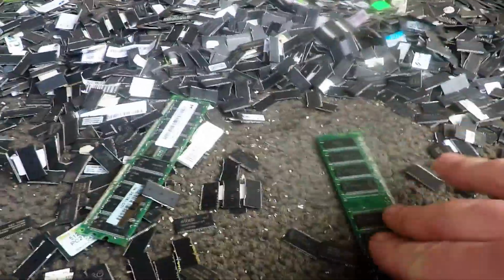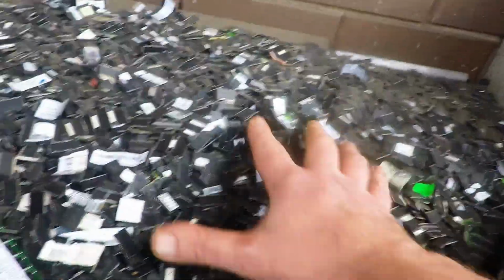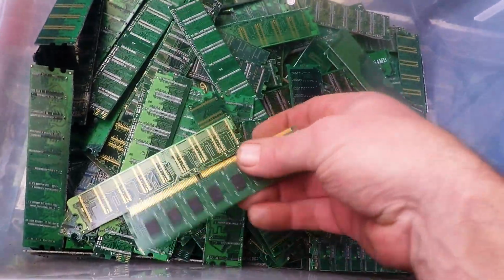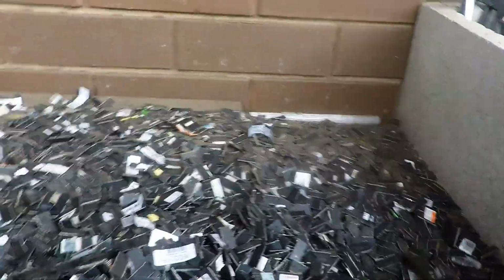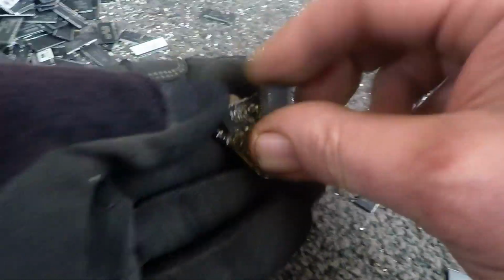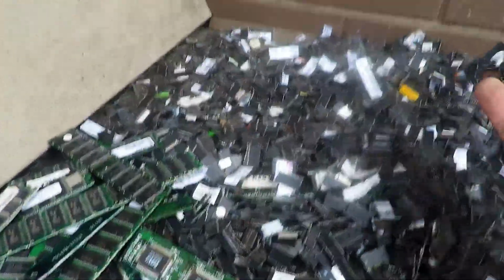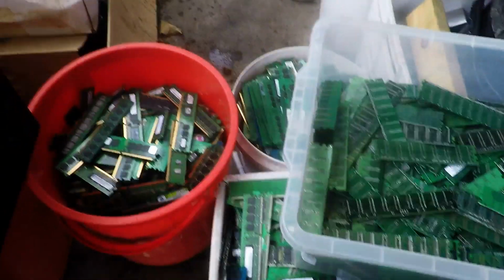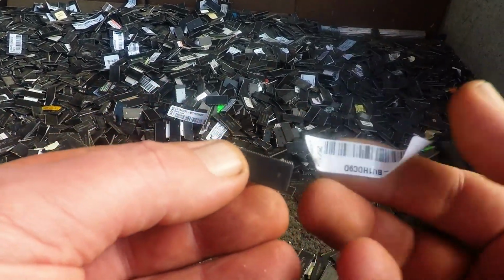Processing RAM ready for Gold Recovery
Depopulating IC Chips, MLCC's & Thick Film Resistors from RAM sticks to add to my stockpile of gold bearing and other precious metal bearing components.